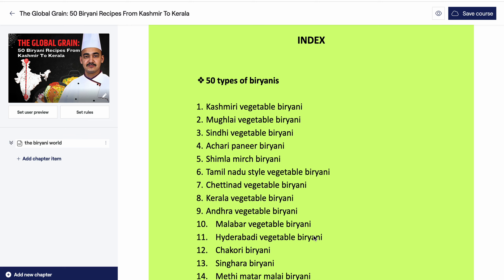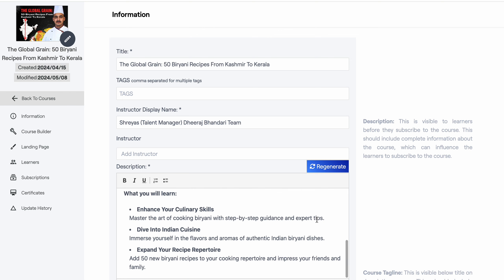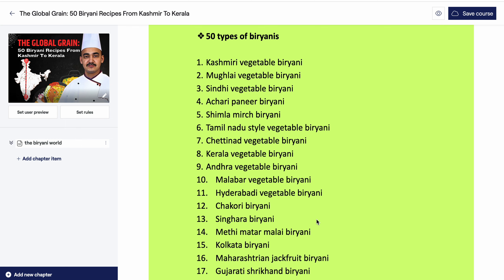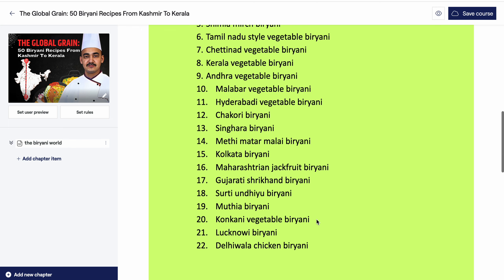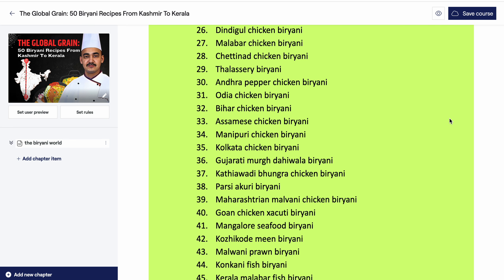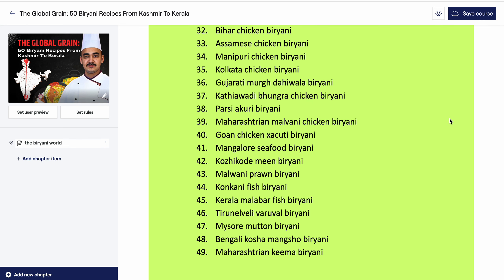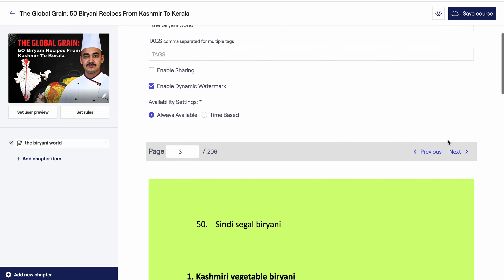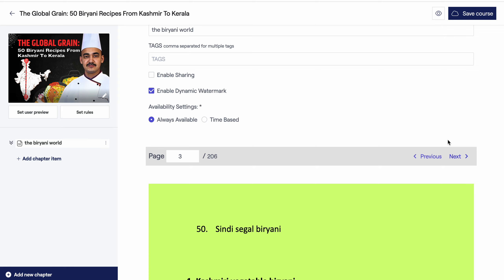The Global Grain: 50 Biryani Recipes From Kashmir To Kerala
Level up Your Restaurant Employees with Desired Skills.

Customized Resume CV (For domestic + international formats) & Cover Letter ✉️ Service For Hospitality Professionals 👇